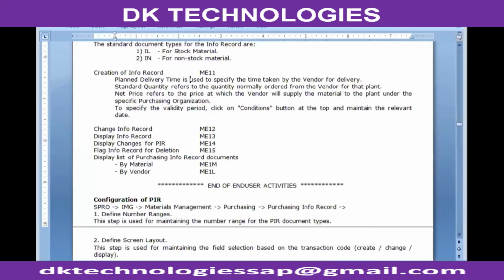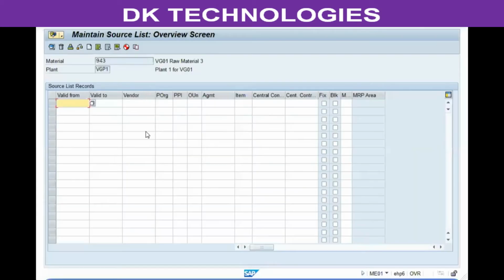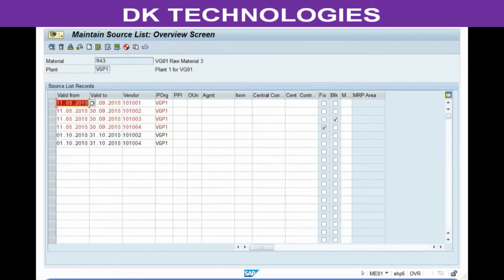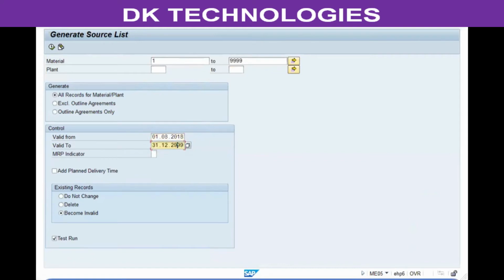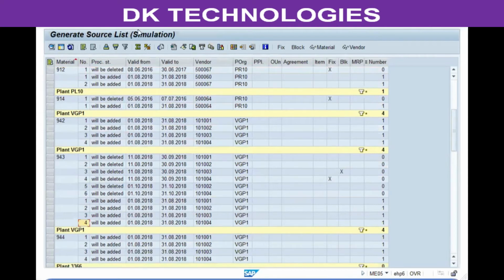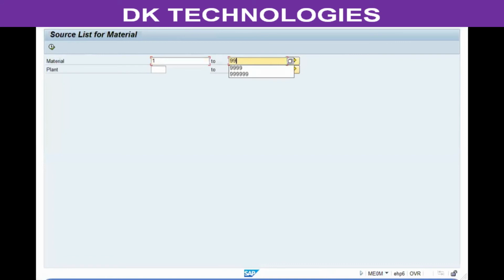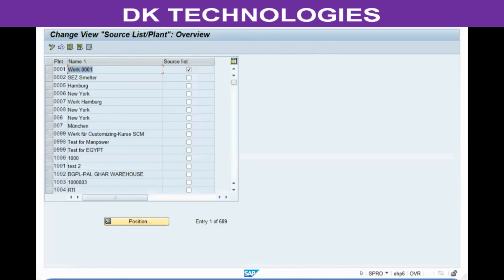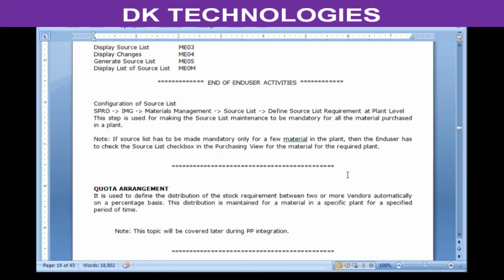How to Configure Source List - End User Material Management | Source List in Sap | DK TECHNOLOGIES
Material Management
sap MM
about sap
sap software
mm course